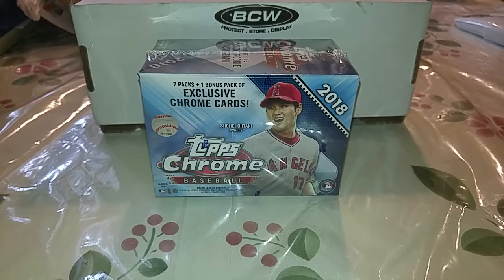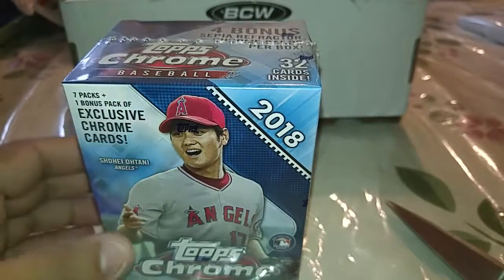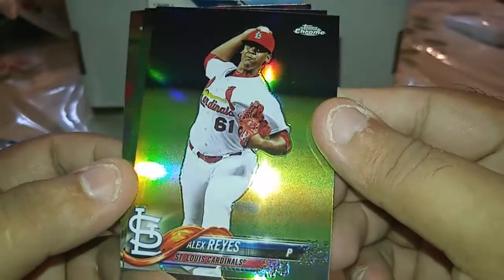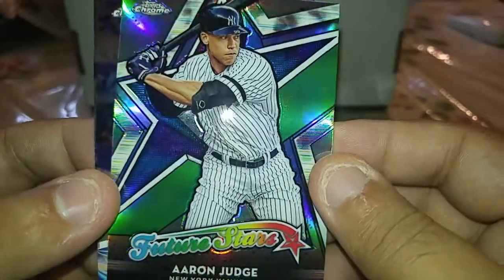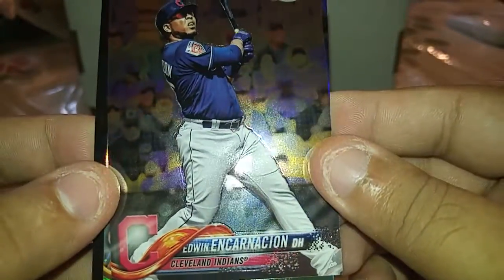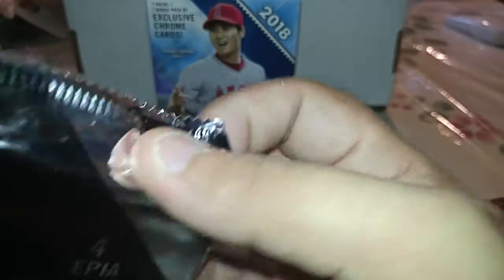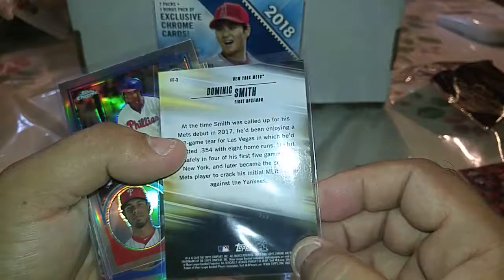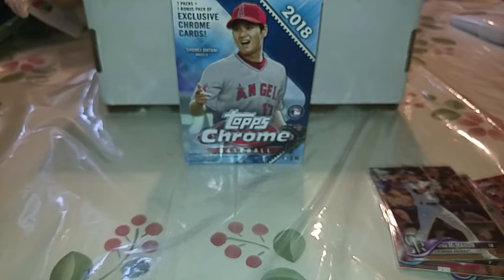SCA:Topps 2018 Chrome Blaster # 1